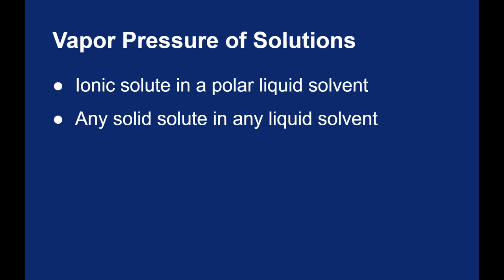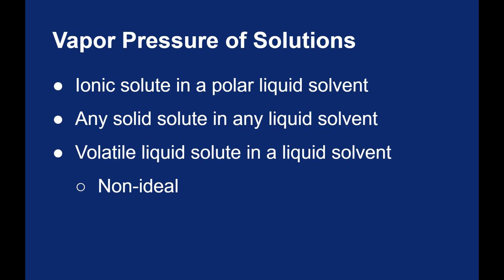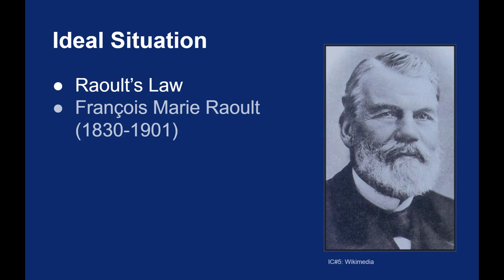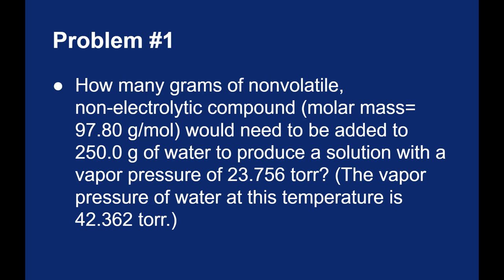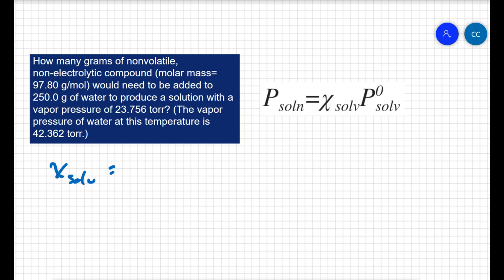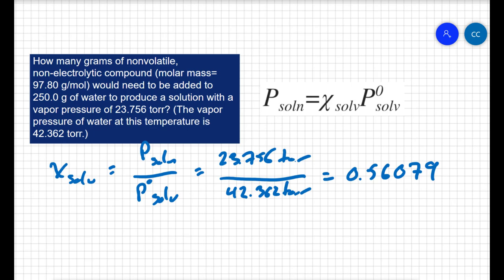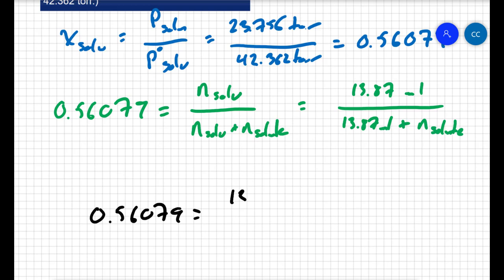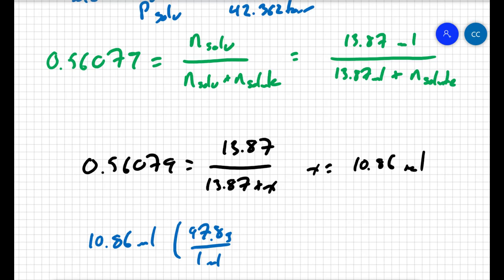11.03 - 11.04 Solubility: Part 3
A look at vapor pressure of solutions and an introduction to Raoult's Law.

Image Credit:

Francois Marie Raoult. Wikimedia, Image in the public domain.  Downloaded 1/10/18